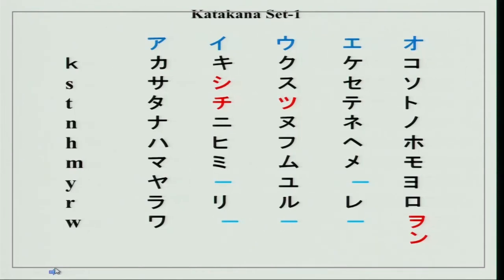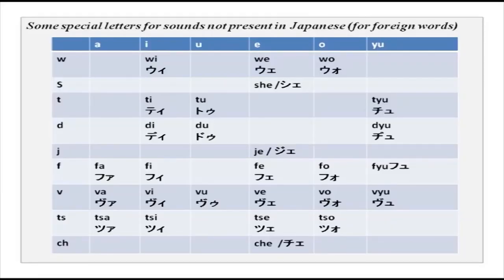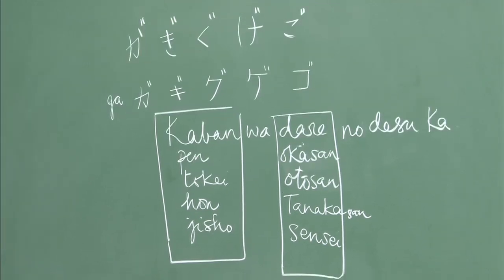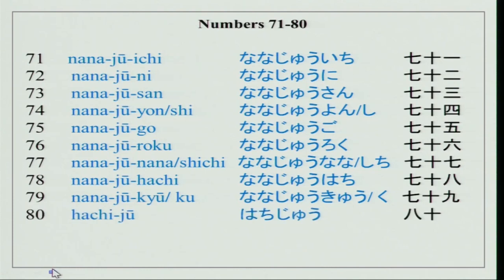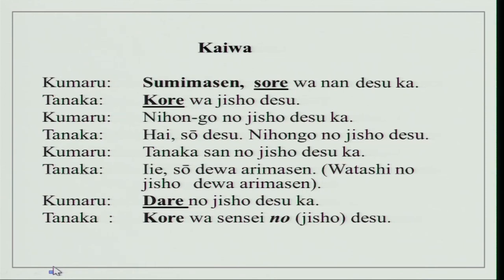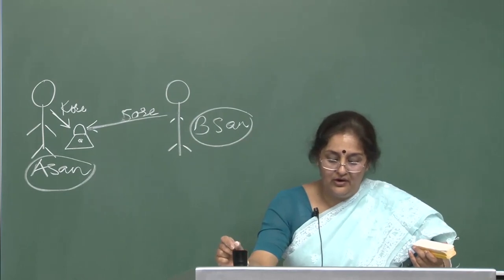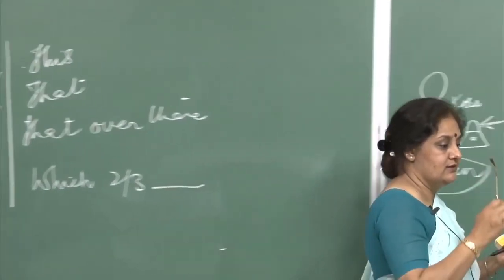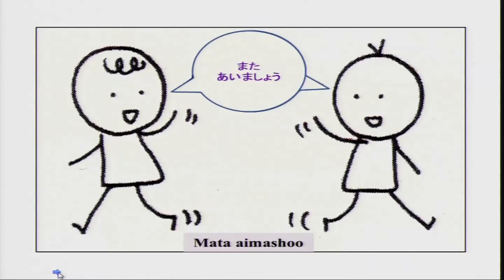Kore wa hon desu.